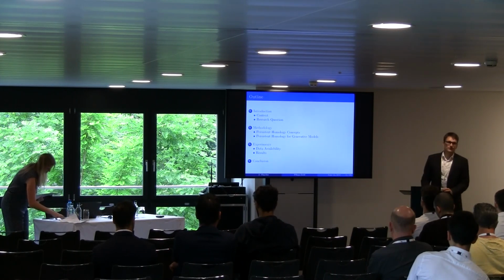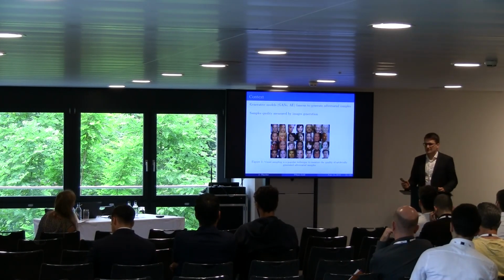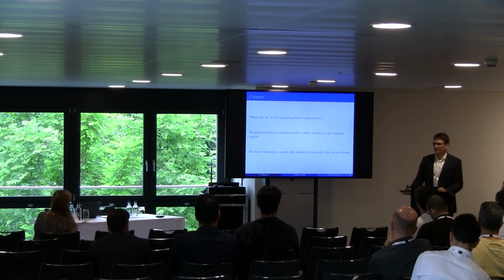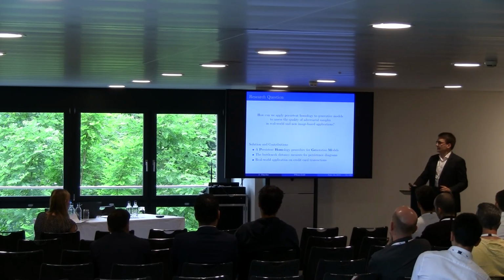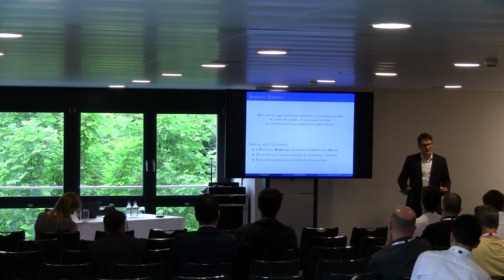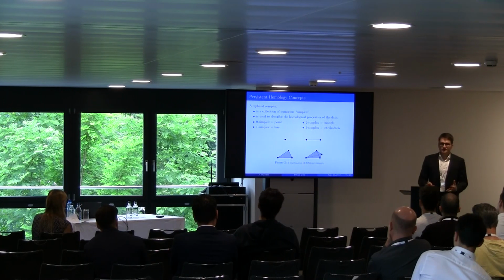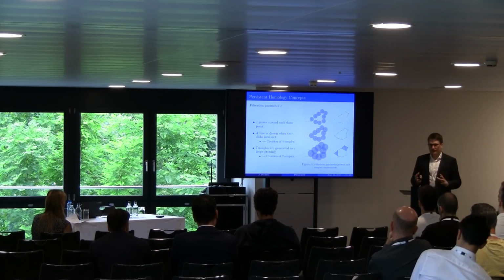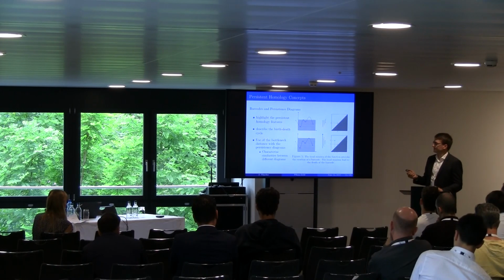SDS2019: J. Charlier on "PHom-GeM: Persistent Homology for Generative Models"